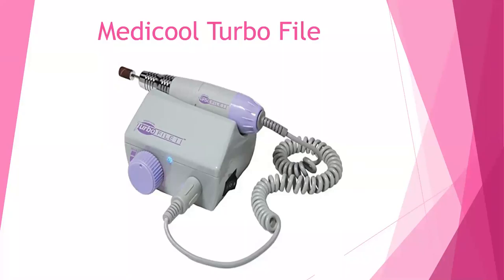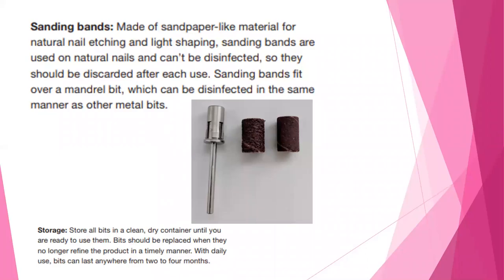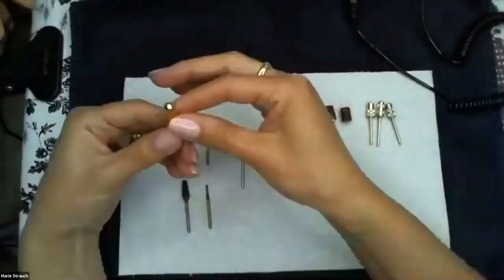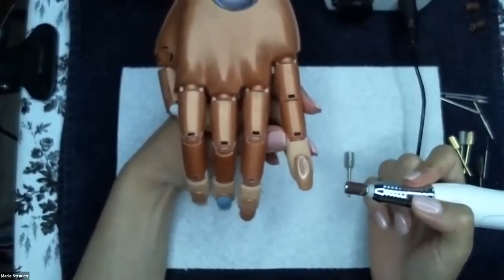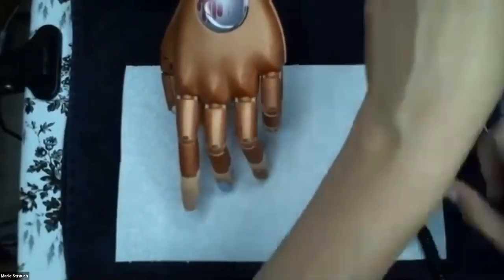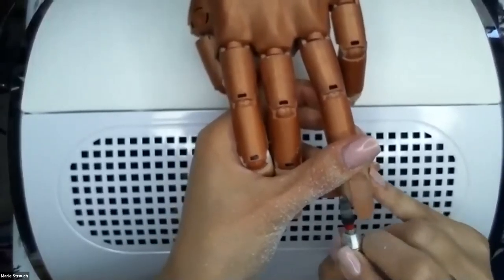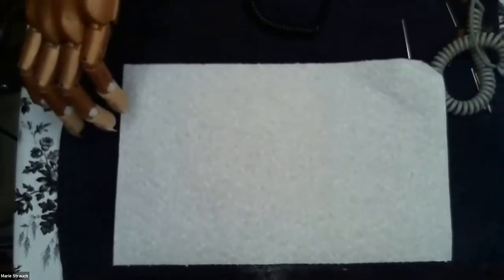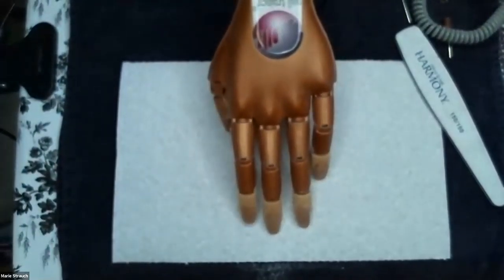Efile Use and Maintenance